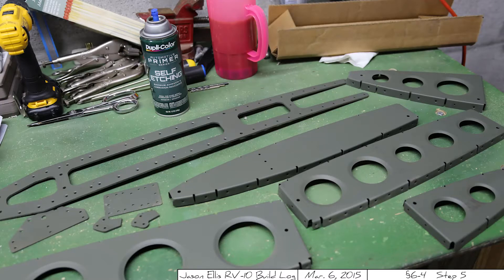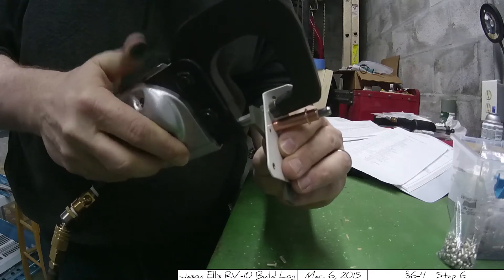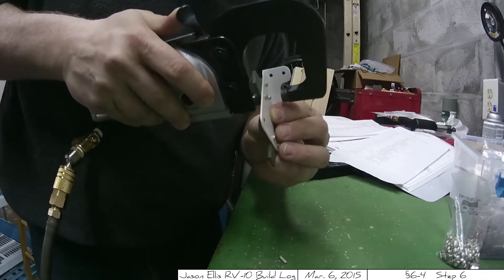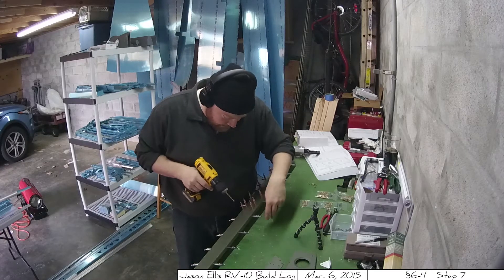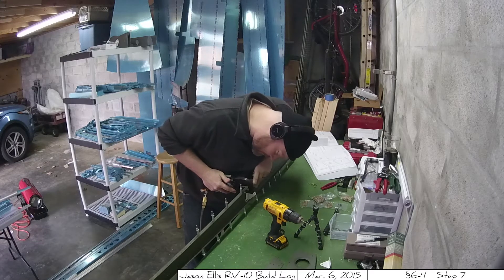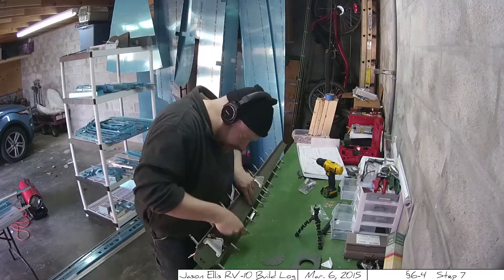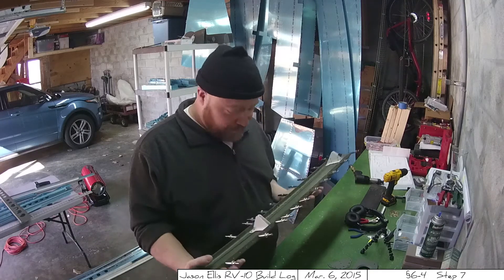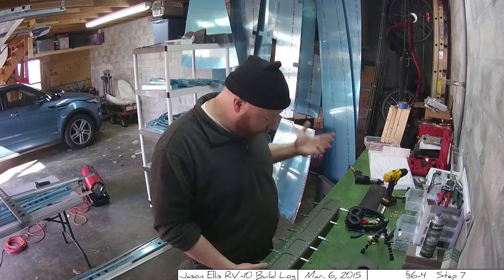RV-10 Empennage Section 6-4 steps 5 to 7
I blew through 3 sections today! I spent a grand total of 8+ hours out in the garage and it was glorious.

Part 1
So this is only 3 steps.. but it was a lot of stuff for three steps.

Step 5 - Double check everything is deburred and prime if you want to
Okay so the beginning of this step was to pull everything apart and debur everything.

The second optional part of this step is to prime everything if you want to. Now I can go on for DAYS on the advantages/disadvantages ~ necessity/nonnecessity of priming aluminium parts. Seriously there are physical arguments over this.

Some folks go whole hog and go absolutely nuts priming, others don't prime at all. Van's themselves say, its not necessary. There are lots of aluminium planes that have been (and still are) flying just fine, with out a drop of paint on the interior.

I decided to do the absolute minimum and prime using a simple rattle cat of etching primer. It's cheap. It's light. And if I ever decide to sell this plane, I wont alienate half my market by not having primed it.

Step 6 - First Rivets Ever!
So this step is my riveting the rudder stops to the bottom rudder hinge brackets. This is the very first time I have ever set a rivet so I took my time. I used the rivet squeezer and managed to make some good looking rivets. I used the rivet test guides I have and everything checked out.

Step 7 - Lots more rivets of rear spar assembly
Once that first pesky little riveting was complete, a lot more lined up to be done. I went through and riveted all the rear spar assembly per the diagrams. I had to use the squeezer in some places, but in others I had to use the bucking bar and gun. Again took me a while to figure out exactly what I'm supposed to be doing here so I took my time and made sure to do it right.